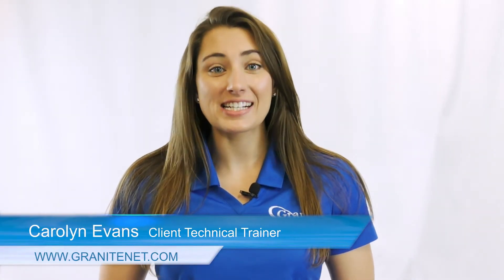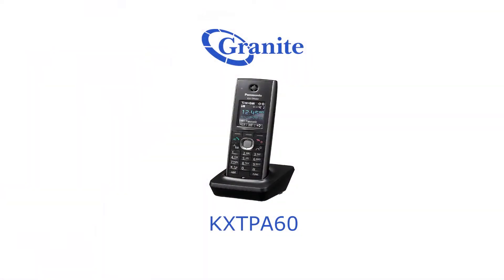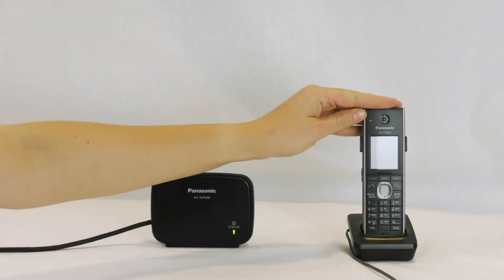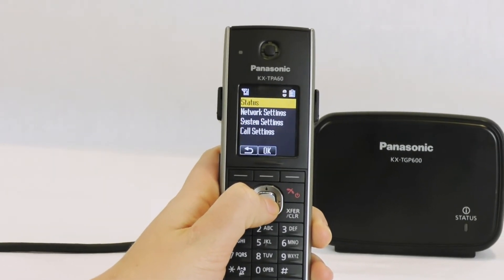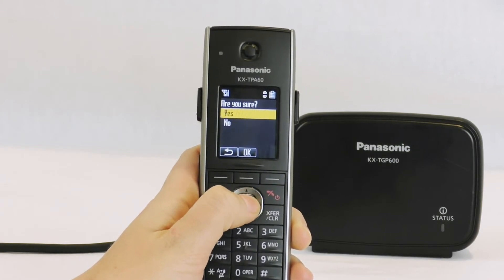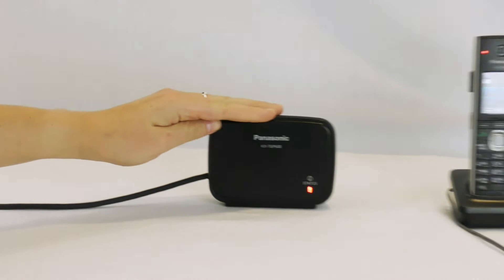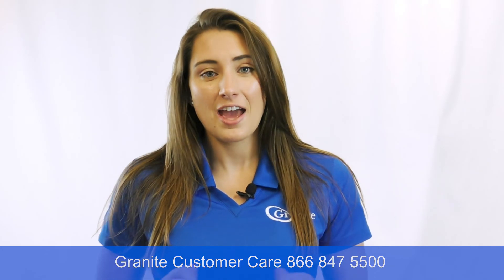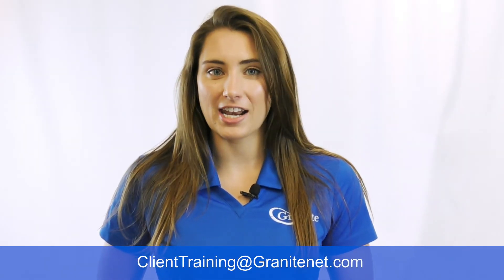Panasonic Cordless – How to Reboot the Base from the Handset